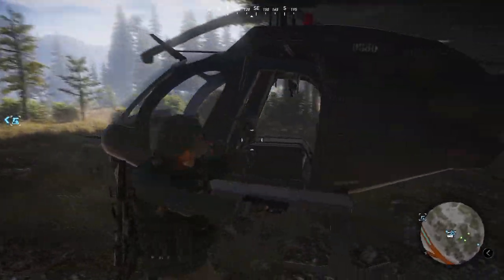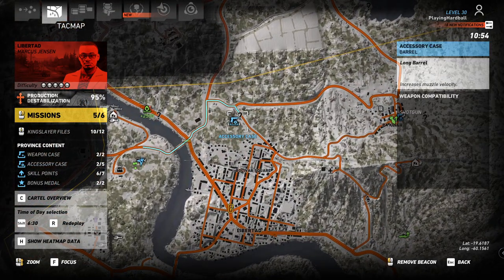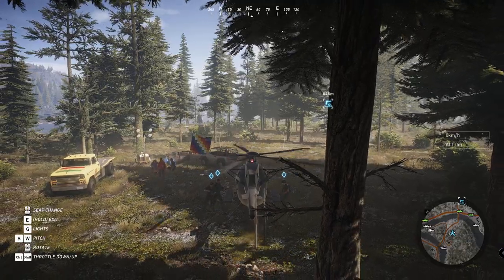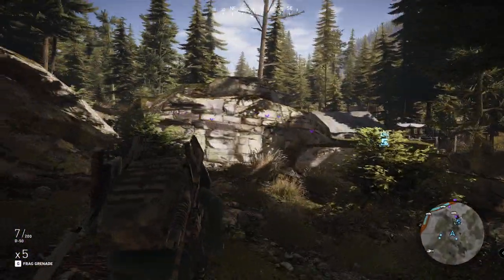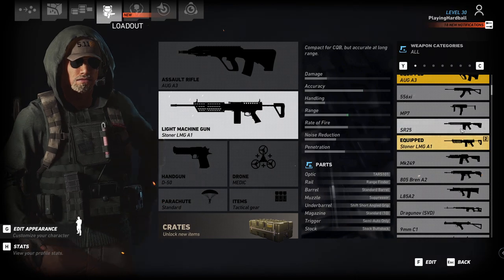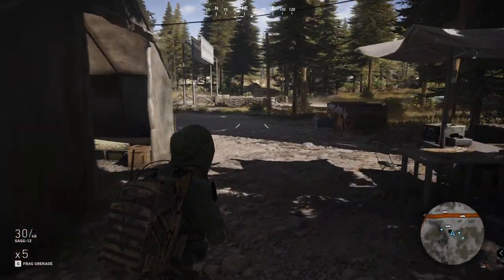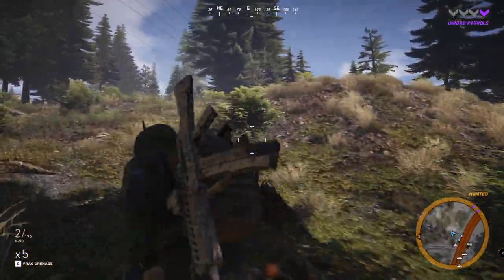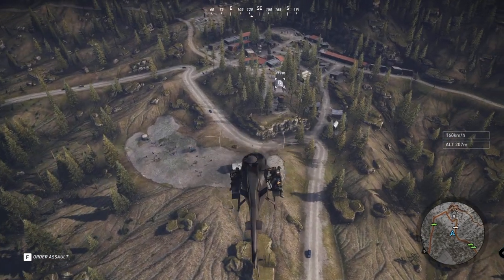Getting the Long Barrel for Shotguns #284 Let's Play Tom Clancy's Ghost Recon:Wildlands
We are playing Tom Clancy's Ghost Recon Wildlands!

You can find the complete Tom Clancy's Ghost Recon Wildlands playlist for this Let's Play featuring Youtube videos with uncut gameplay and commentary

TOM CLANCY'S GHOST RECON WILDLANDS, THE PC/Xbox/PS4/PS5 GAME
Ghost Recon Wildlands is a military third-person tactical shooter video game featuring an open world environment. The player controls one agent/soldier of a fictional reconnaissance squad of U.S. Army Special Forces from Delta Company, 1st Battalion, 5th Special Forces Group (5th SFG). These troops are often referred to as “Ghosts”. They conduct highly classified special operations behind enemy lines.

The game is played from a third-person perspective with an optional first-person view for gun aiming. Players can find a great variety of modern upgradeable weapons that are actually in use in real armed forces today. There are also many different skins/clothing sets and usable vehicles. Wildlands features cooperative multiplayer mode where up to four players can conduct missions together. The game is thought to be a great option for all who are looking to play tactical shooters, stealth games and a fun co-op game. Some consider it to be the best game in the Ghost Recon series.

Ghost Recon Wildlands was developed by Ubisoft Paris in collaboration with Ubisoft Bucharest, Ubisoft Reflections, Ubisoft Montpellier, Ubisoft Annecy, Ubisoft Milan and Ubisoft Belgrade, and published by Ubisoft in 2018.

The sequel, Tom Clancy's Ghost Recon Breakpoint, was released in 2019. The supposedly newest game of the series named Tom Clancy's Ghost Recon Frontline was supposed to be a free-to-play, tactical-action, massive PVP shooter but was cancelled in 2022.

TOM CLANCY'S GHOST RECON WILDLANDS, THE BACKGROUND AND GOAL
Wildlands takes place in a fictive Bolivia that has succumbed to a Mexican drug cartel named “Santa Blanca”. This cartel and its allied corrupt Bolivian government is led by El Sueño, the Boss of Bosses, an insanely brutal person (he never lies though), who suffers from a messiah complex. The player's squad is conducting Operation Kingslayer. The mission's goal is to take El Sueño and the cartel down and reestablish the Bolivian state.

To get to the Boss of Bosses, the agents have to shut down the cartel's operation. To achieve this and to get close to El Sueño the agents need to gather intel, unlock missions, take down key figures in the cartel's hierarchy and destabilize the cartel's four divisions Influence, Security, Production and Smuggling.

SPECIAL OPERATIONS DLC
Ubisoft released several DLCs: Predator (2017), Operation Watchman, Operation Archangel (2018), Operation Silent Spade (2018) and Operation Oracle (2019). The Predator DLC is no longer available as the licensing rights with 20th Century Fox expired in 2020. We will play all available DLCs.

THIS GHOST RECON WILDLANDS LET'S PLAY
In this Let's Play we will see a full Ghost Recon Wildlands playthrough on the highest difficulty (simulation mode) with all DLC. We will play on HD (1080p), usually at between 65FPS (during rain and thunderstorms) and 100 FPS.

We will see the full Ghost Recon Wildlands game including the final grand ending. We will play all missions, all DLCs, get all weapons, all weapon parts and collect all skill points. So this series also functions as a tutorial and walkthrough. We will see lots of uncut commented gameplay and play the full Ghost Recon Wildlands campaign.
In the end of this series of game videos I will add a video with my collected thoughts which will function as a test and review for Ghost Recon Wildlands. Then I will also talk about Wildland's best weapons and provide some more tipps and tricks.

During the course of this Let's Play we are answering the question if Wildlands is any good and worth playing in 2023 and 2024 and beyond.

NEW HERE?
My callsign is Hardball, PlayingHardball. I’ve always loved gaming. I am passionate about games as forms of art and ways of exploring narratives in interactive ways. I have been playing video games nearly all my life, on the internet for a few years now. I enjoy a great variety of games but generally lean towards games with a unique and engaging story (like Mass Effect, Disco Elysium, The Witcher, etc), strategy/tactical games (like XCOM, Panzercorps, Total War etc), and RPGs (like Baldur's Gate, Pathfinder etc). Of course, I am always looking for great indie games too!

We are building a friendly community here that enjoys passionate gaming.